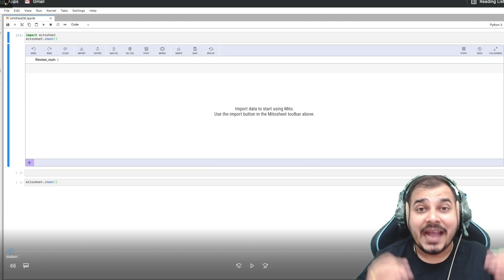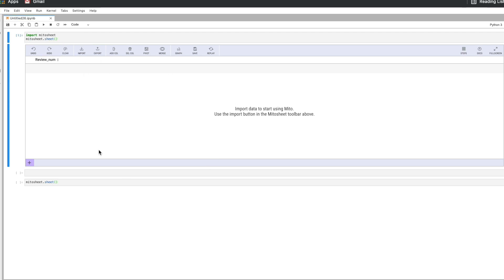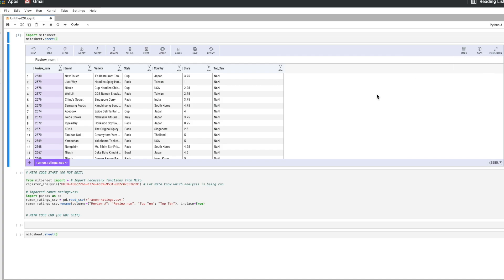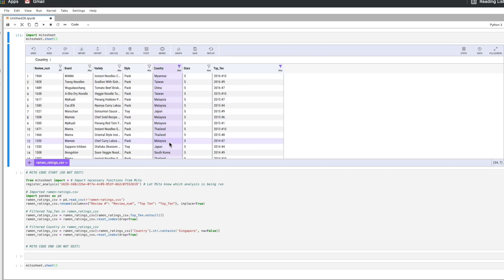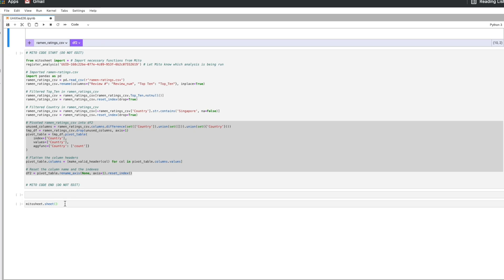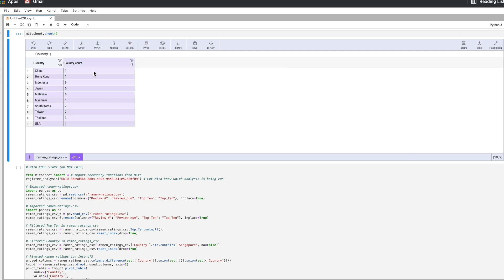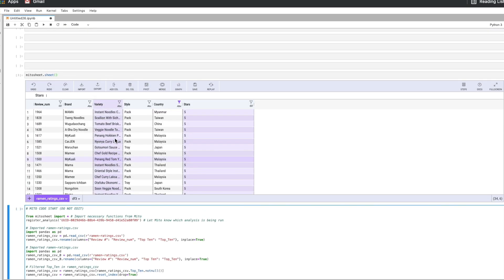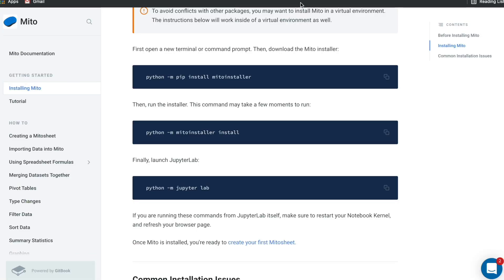Automating Data Cleaning and Data Analysis with Mito